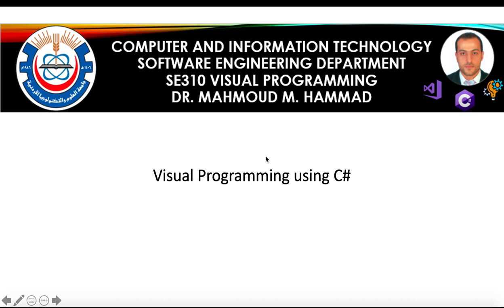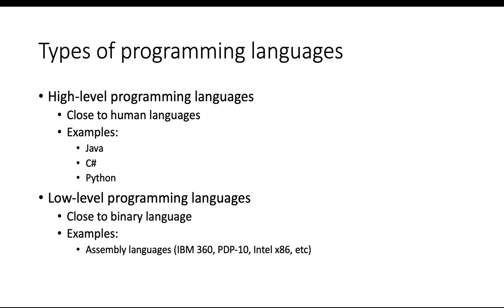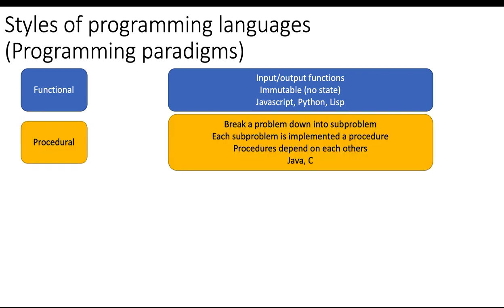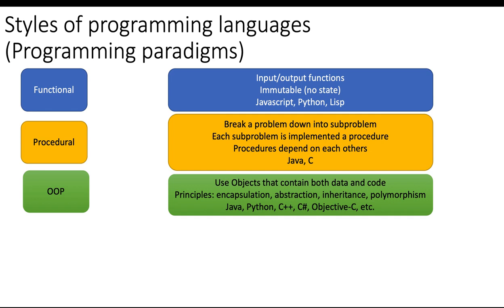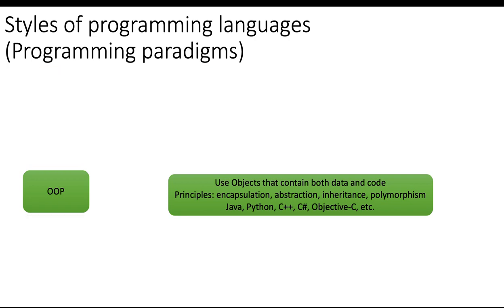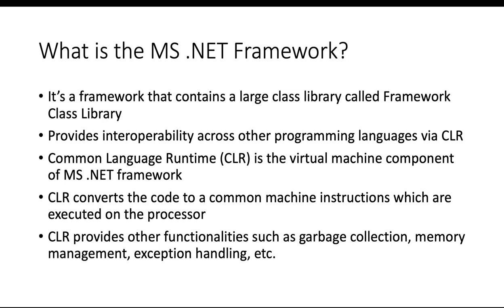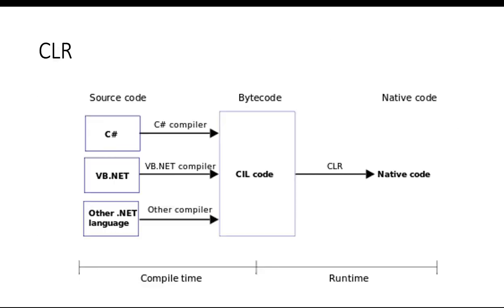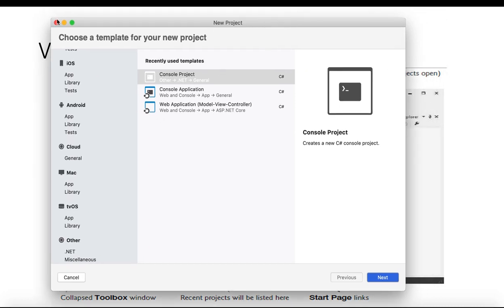Lecture 1 Introduction